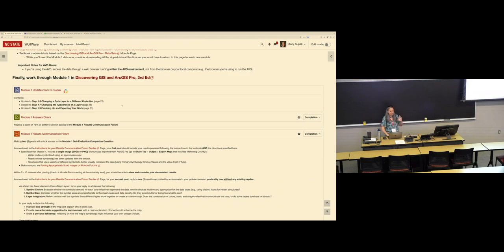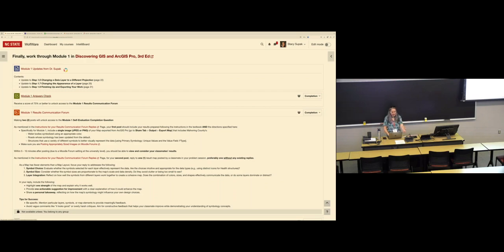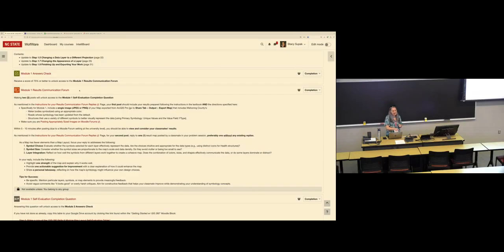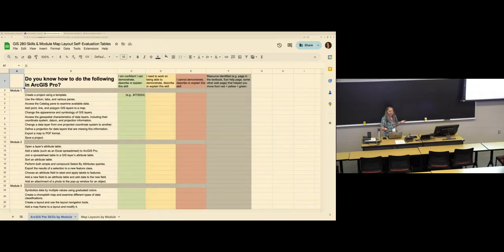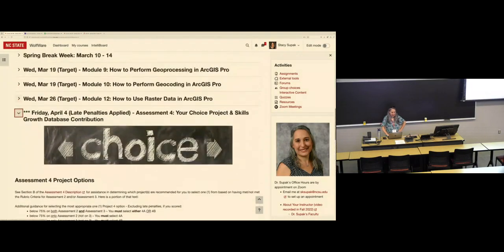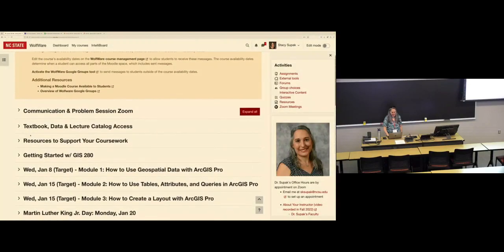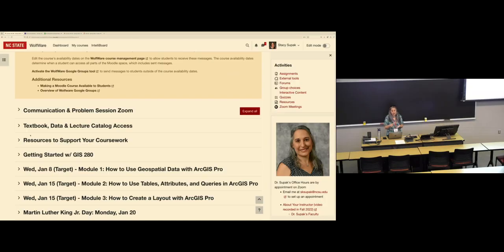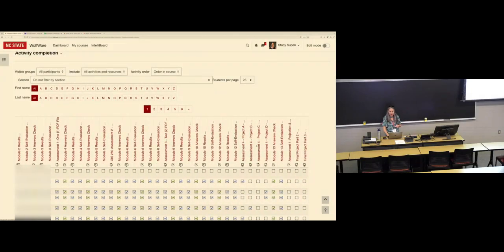Moodle Course Tours: Activity Completion/Restriction, Google Sheets, H5P, Peer Learning in Forums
Stacy Supak: In my tour of GIS 280 - Introduction to Geographic Information Systems, I’ll show how I use Moodle’s Activity Completion and Restricted Access features to create a clear, flexible course flow in a large asynchronous class. I’ll highlight strategies like rolling module deadlines with structured assessments, student self-evaluation using Google Sheets and H5P, and peer learning through a reflective discussion forum. I’ll also share how offering multiple assignment options—where only the highest score counts—supports student choice. The tour will include a screen share of my Spring 2025 course in Moodle.